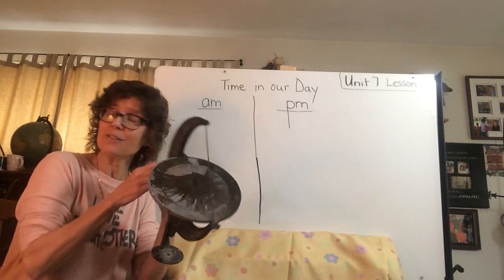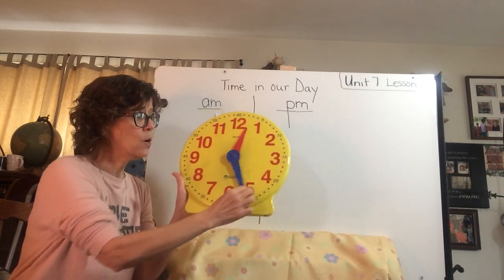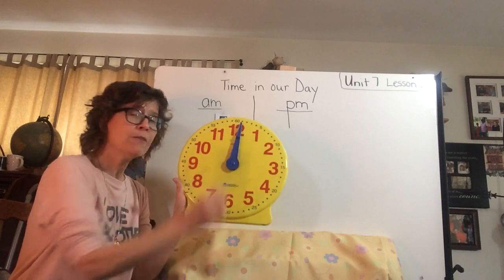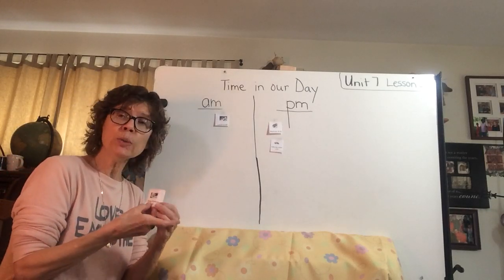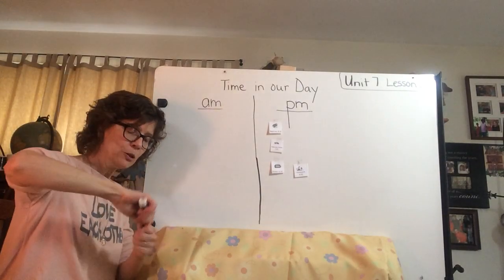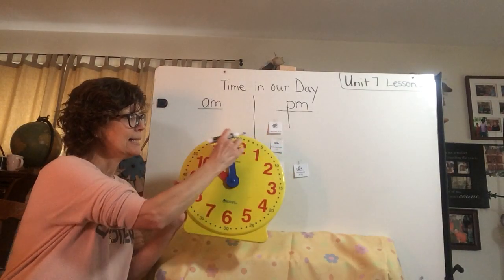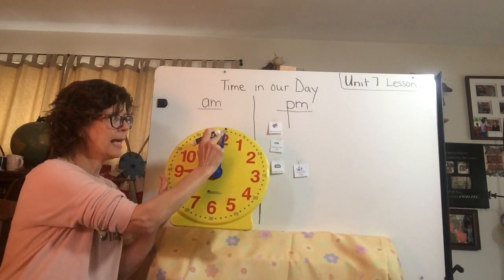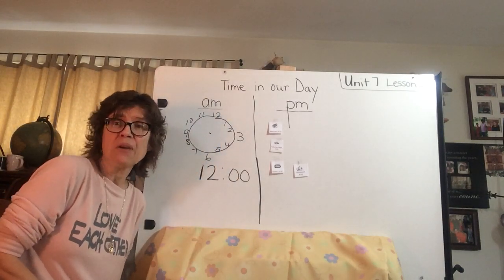Time in our day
Tell and write time in hours 4/24/20